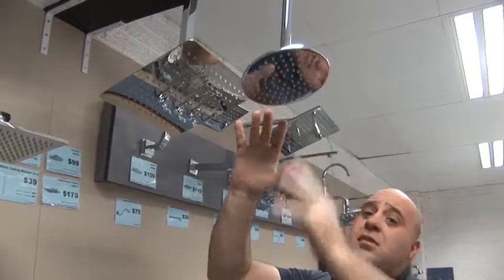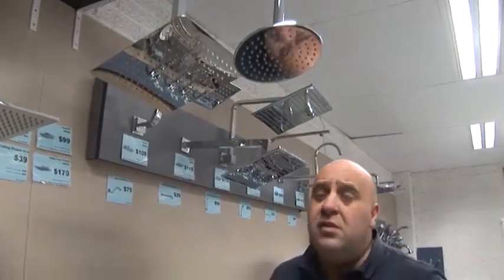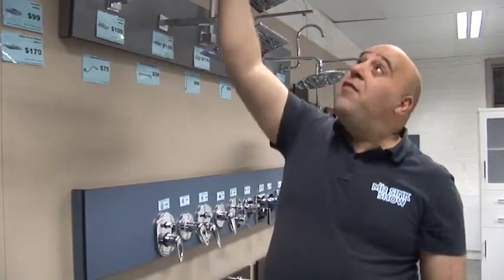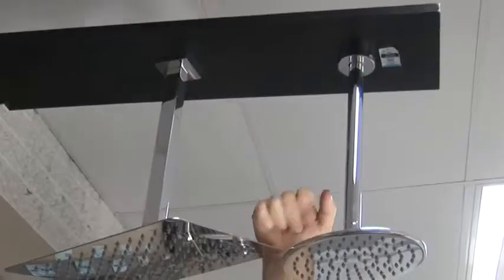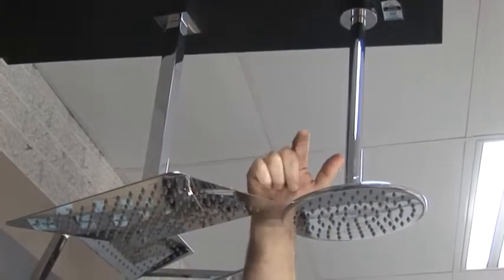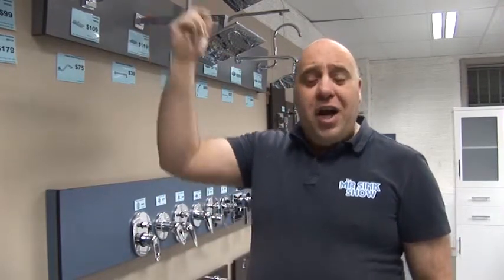Mr Sink's Tips: Rainfall Shower Head | The Mr Sink Show S6 - E8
Rain! Oh, I love rain! How about having a shower head that springs like rainfall?